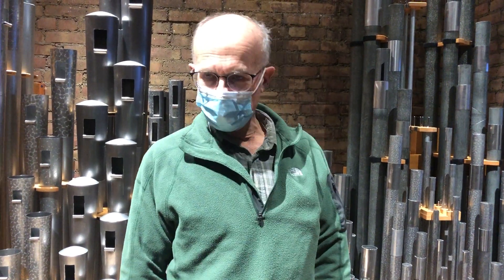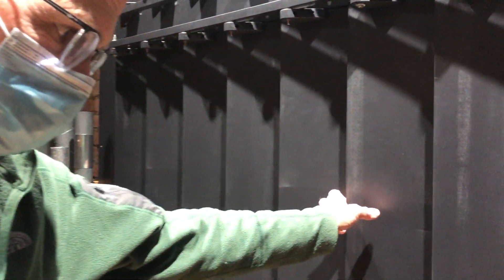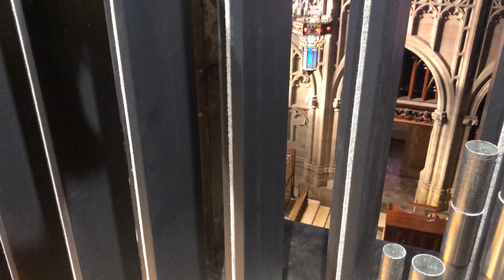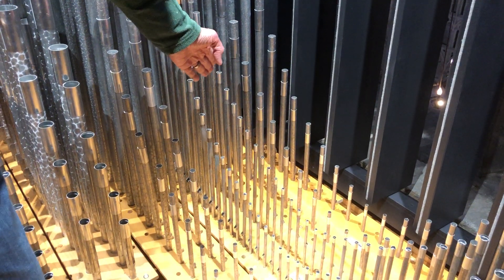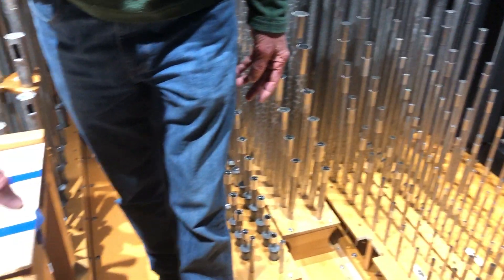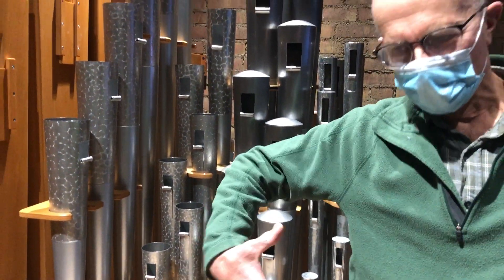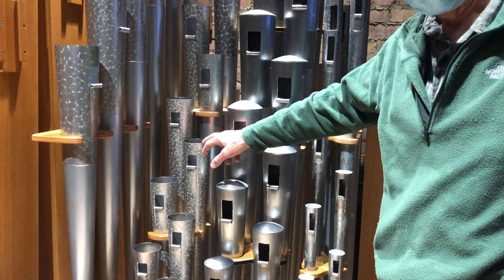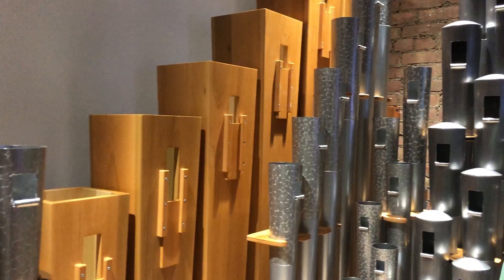The Solo Division - February 17, 2021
Music Director Todd Wilson demonstrates the operation of the swell shades and examines a variety of pipes in various shapes and sizes that produce sounds similar to horns, strings and reed instruments.